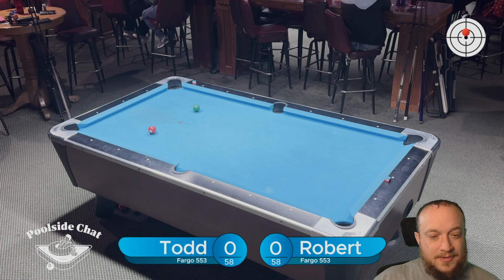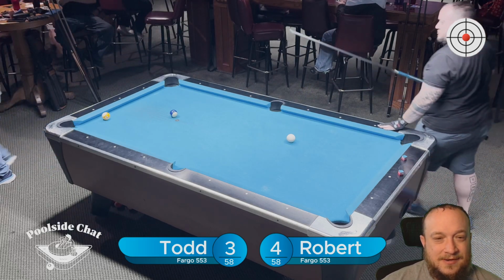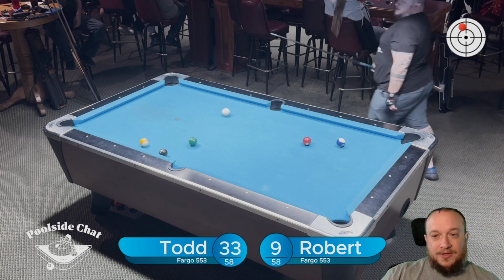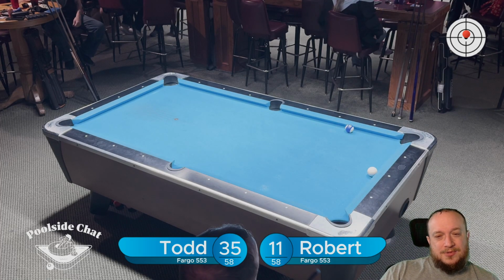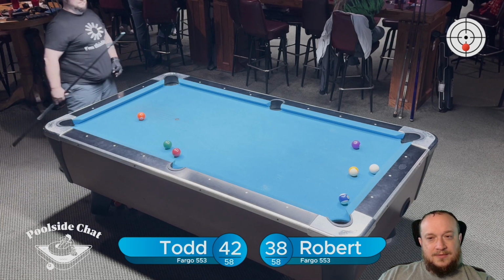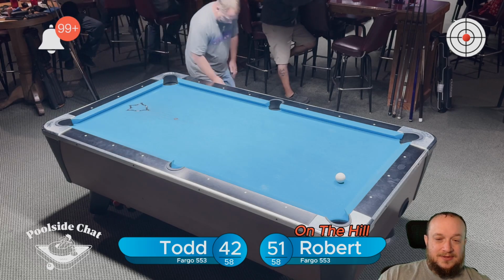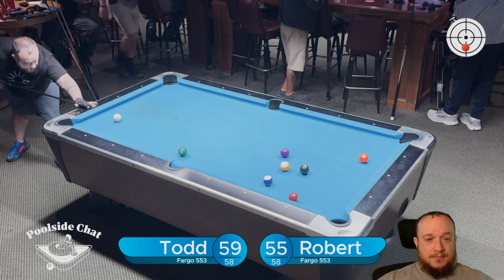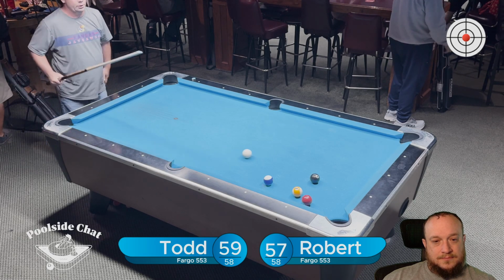Ep 81: Now He's Waking Up. USAPL 10 Ball vs Robert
Here we go with the other side of the USAPL league night, still playing Robert who’s the exact same Fargo rating as I am. In the last video he was suffering with a bad back but I’m pretty sure he took some medicine knowing he would have to play me in 10 ball. But was it enough? Well, let’s check it out and see!
Timestamp:

0:00 Intro
1:18 Rack 1
8:50 Rack 2
14:16 Rack 3
20:48 Rack 4
25:59 Rack 5
34:11 Rack 6
42:16 Rack 7
49:15 Outro

For anyone looking to learn my method of one rail kicks, check out Lil’ Chris’ video linked here. He does a lot of great videos and has for years.